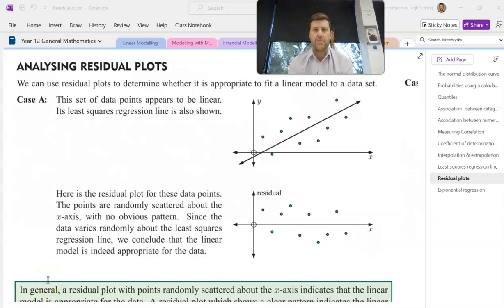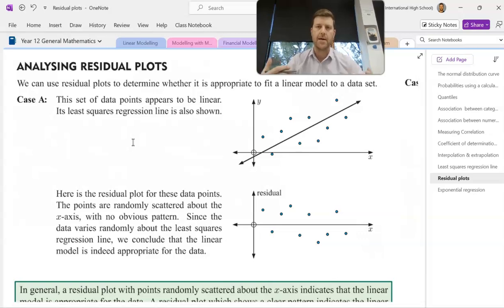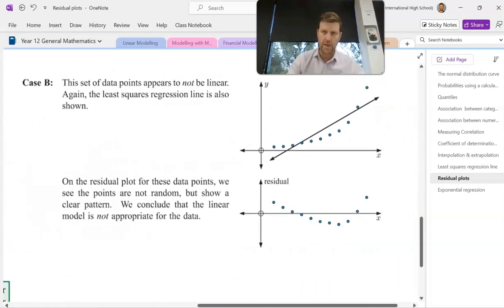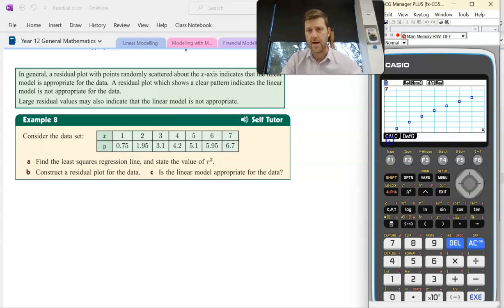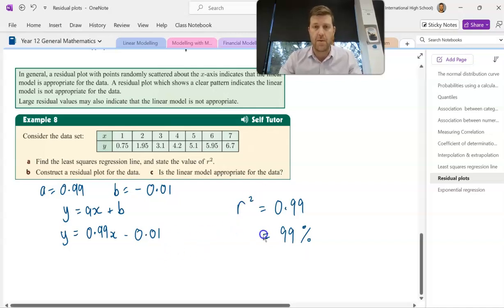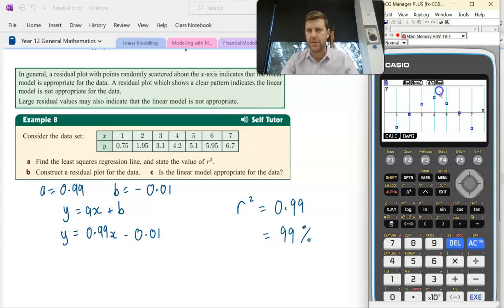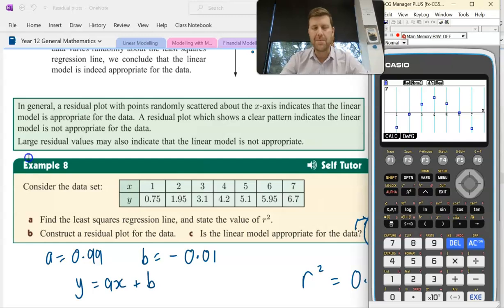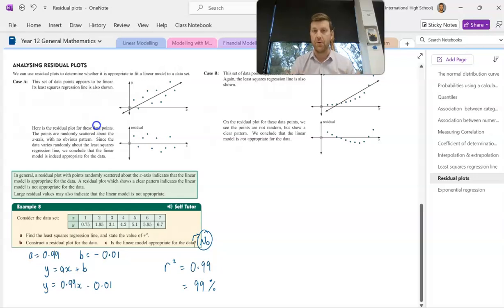Analysing residual plots